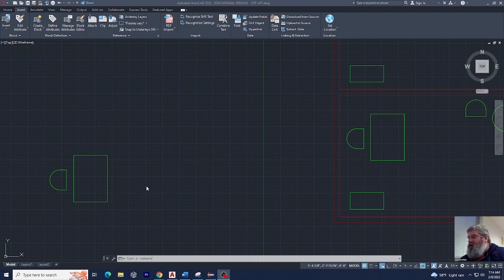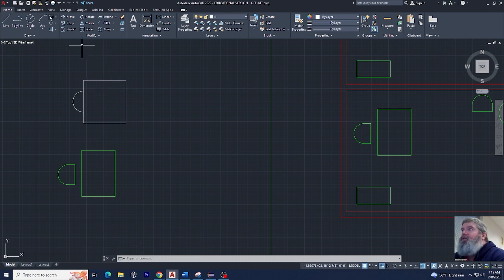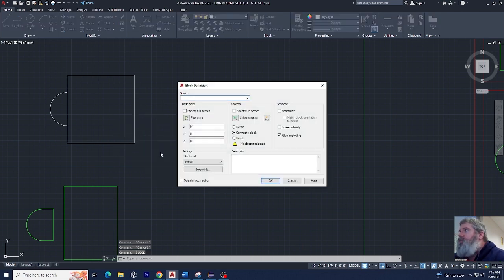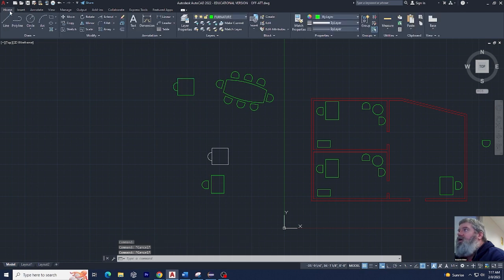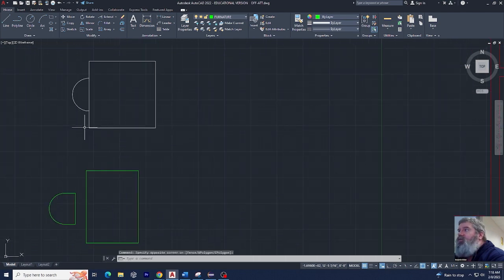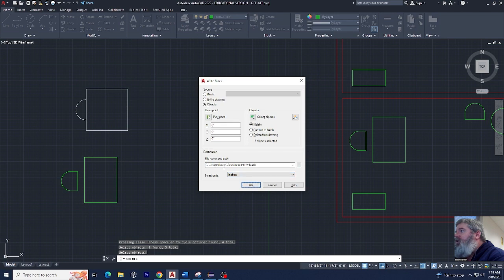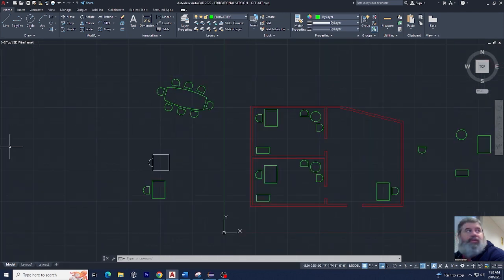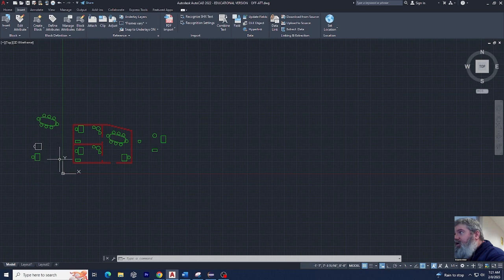AutoCAD Chapter 21 Lecture